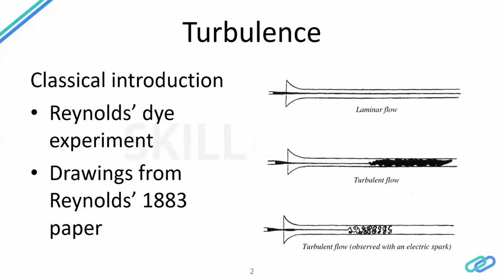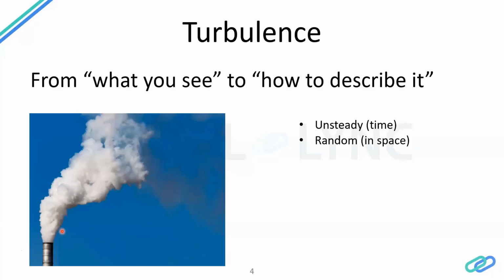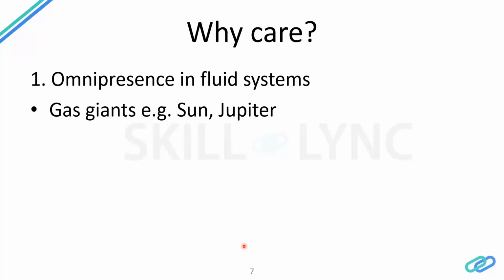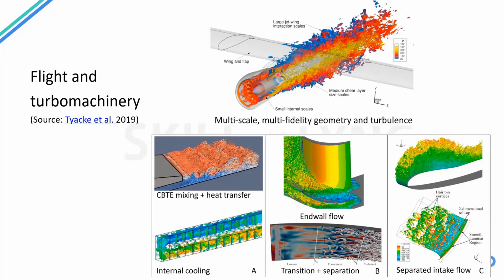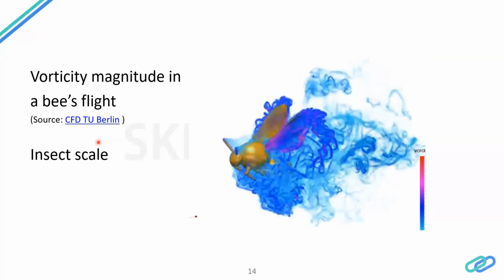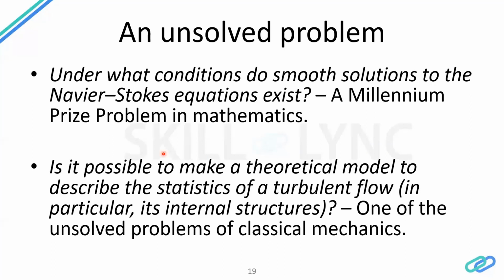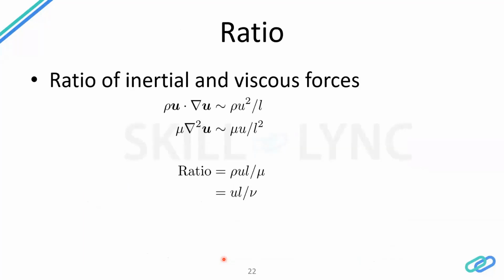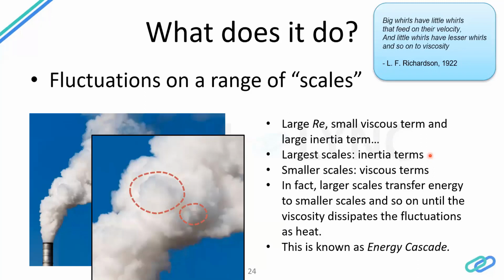Turbulence and CFD (Part - 1) | Mechanical Workshop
This is a Certified Workshop!

In this workshop, we will talk about “Turbulence and CFD ”. Our instructor gives us a brief introduction about turbulence & CFD, basics of turbulence, evolution in the field etc. We also discuss the various career paths and job opportunities.

1. Skill-Lync is an e-learning platform for Engineering students with 1000+ positive reviews on Google.
2. Learn industry-oriented technical skills.
3. Work on 15+ Industry oriented projects. Create a strong profile that will help you get recruited.
4. Have a look at the profile of a student of ours
5. Attend live video conferencing support sessions every week.
6. Interact with industry experts and Skill-Lync support team 24/7 to get your doubts clarified
7. Get recruited with help from our placement assistance team.